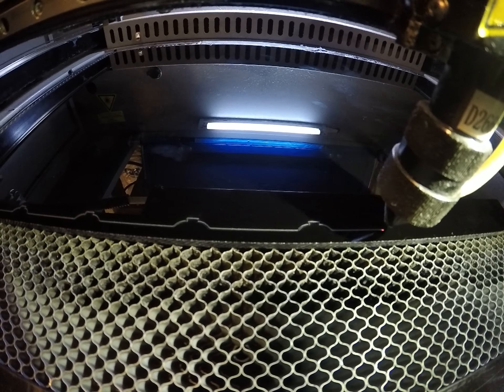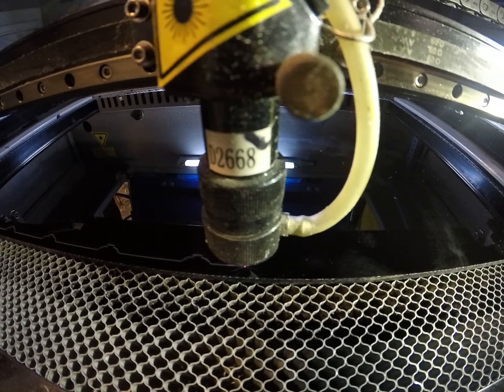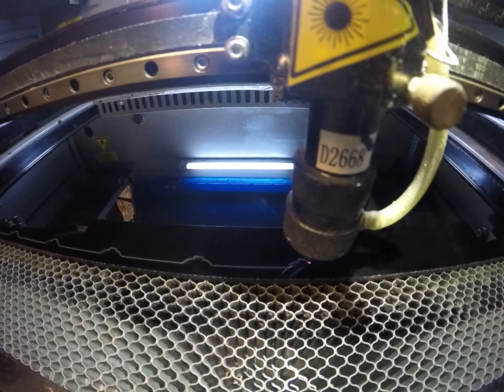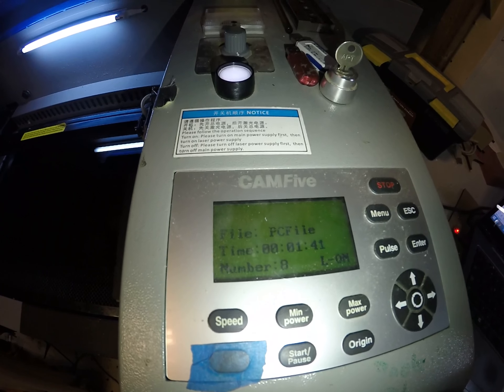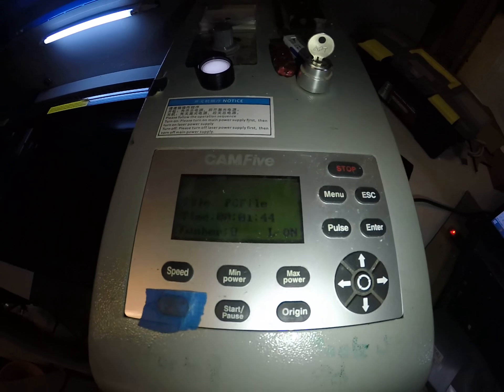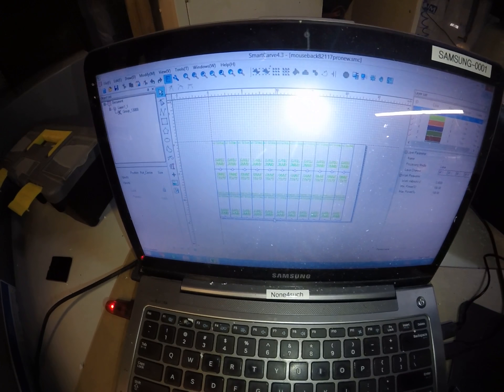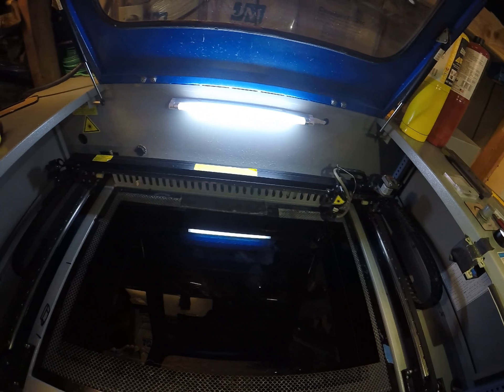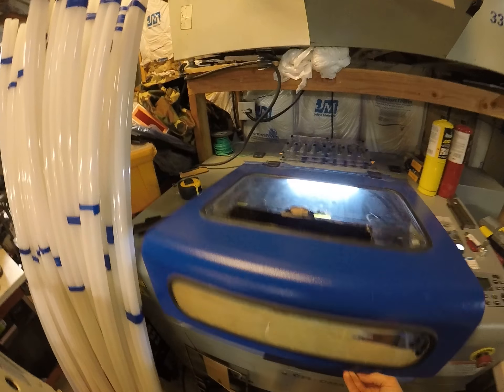Laser Cutting and Etching Mouse Trap Planks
A brief look into what goes into manufacturing products using a laser.